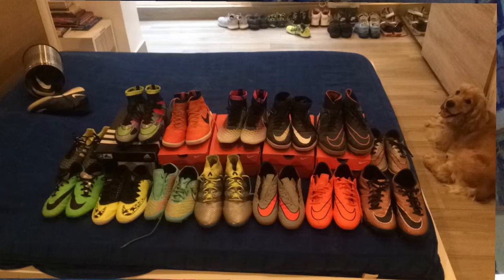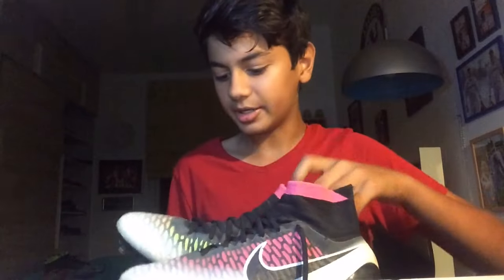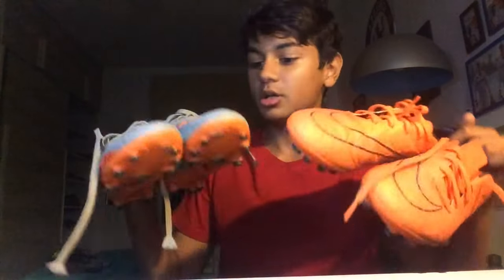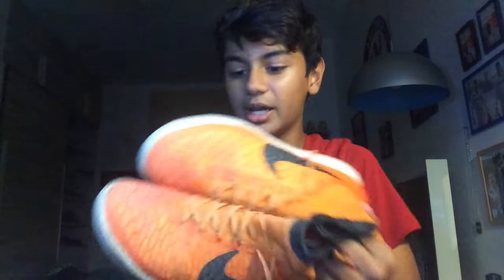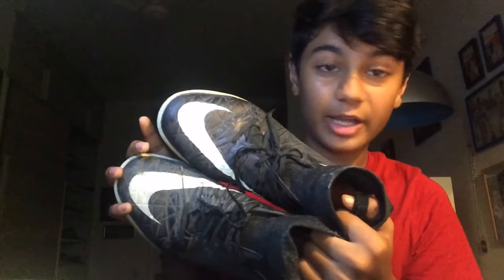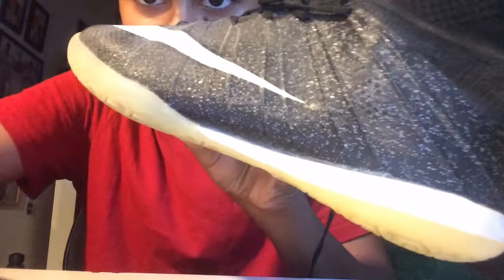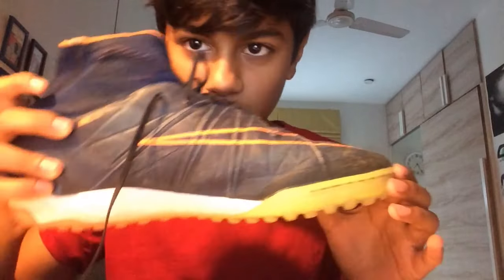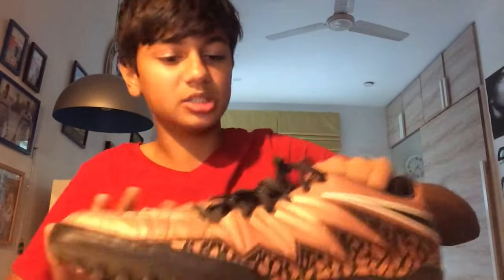MY CLEAT COLLECTION FT. THE NIKE WHAT THE MERCURIAL I KID HAS HUUGE COLLECTION!?!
zmircat is the best. Hey guys! Welcome to my first video ie. MY CLEAT COLLECTION! This collection has crazy rare shoes like the nike what the mercurial! :)